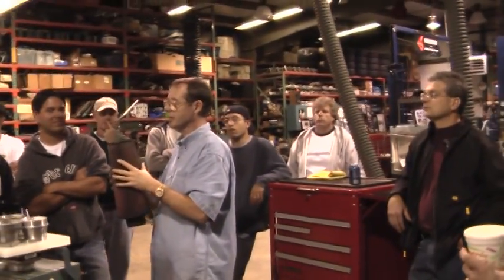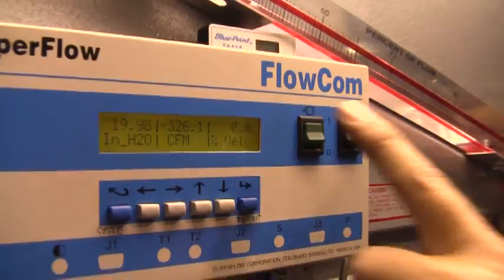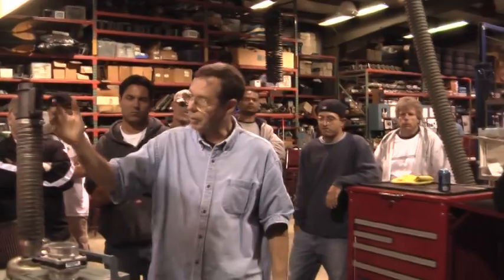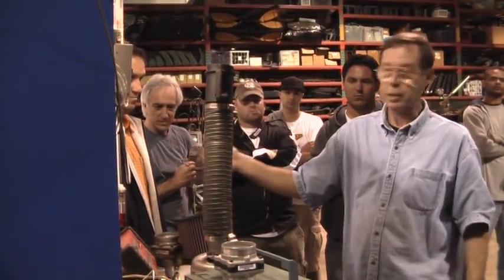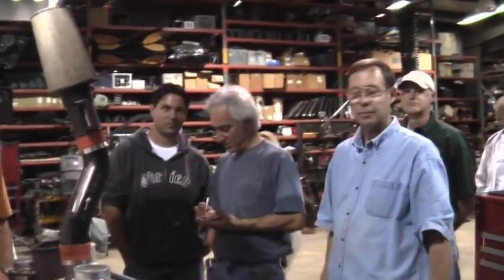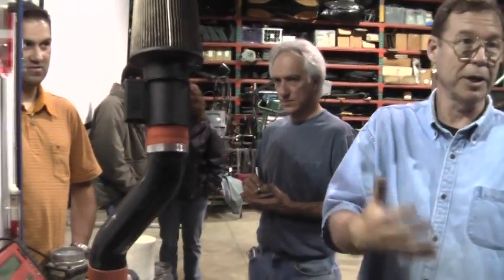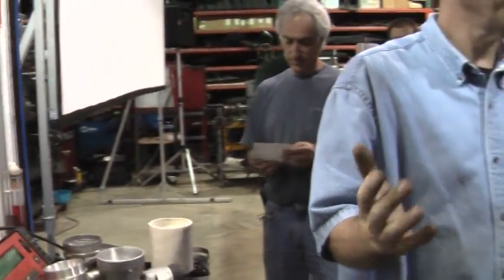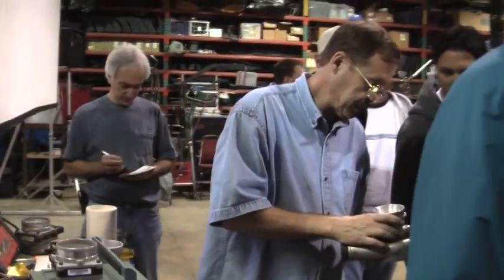Richard Clark - Chasing air molecules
Oct. 2008: Richard Clark in one of his Grand National "research labs".  Richard proceeds to bench-flow mass airflow plumbing and demonstrates some of the mysterious physical oddities of fluid dynamics. Lots of interesting things in this video, not to mention the numerous turbocharged 3.8 liter crate engines with no miles on them. Check out the chassis dyno, too. Look and enjoy - especially if you're a Buick turbo fan...